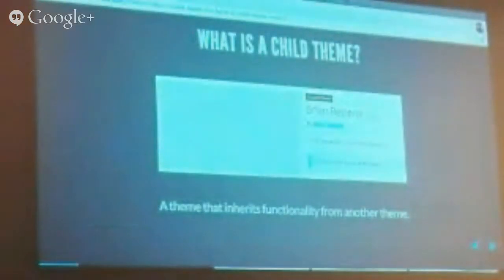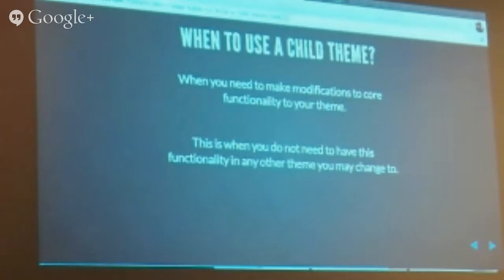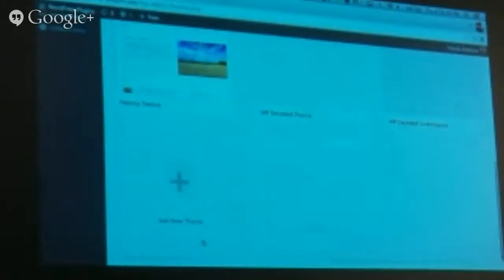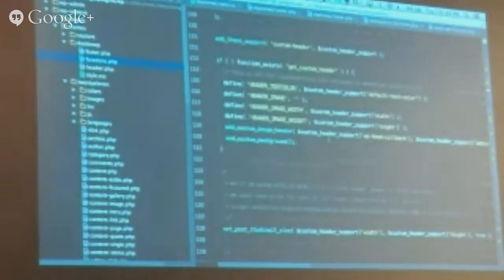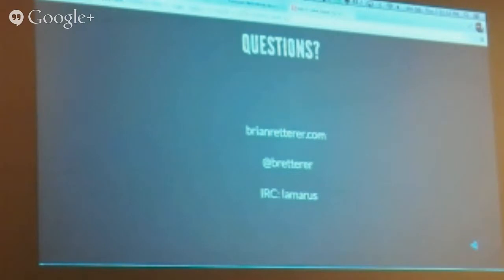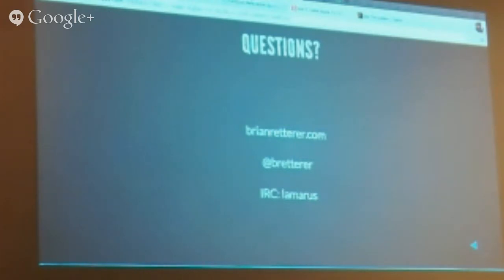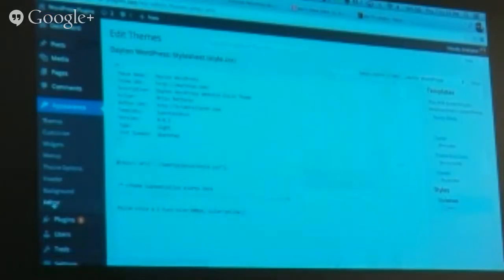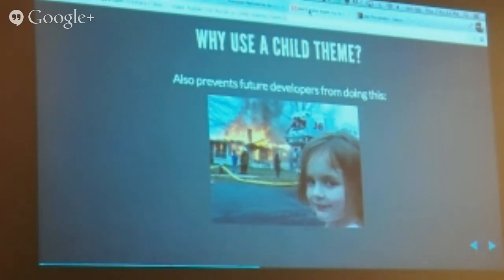Dayton WordPress - Child Themes - Aug 14, 2014